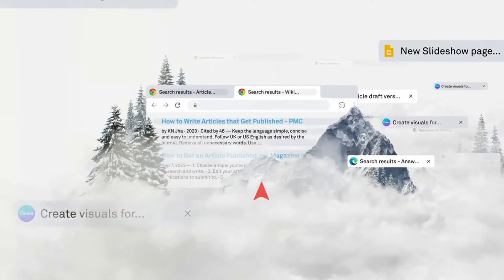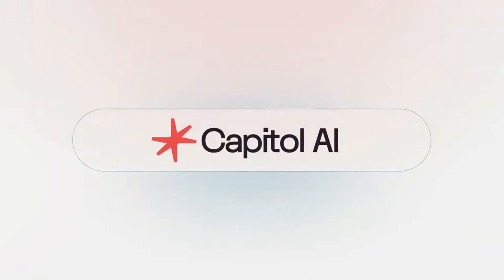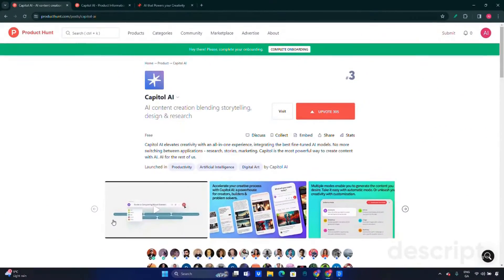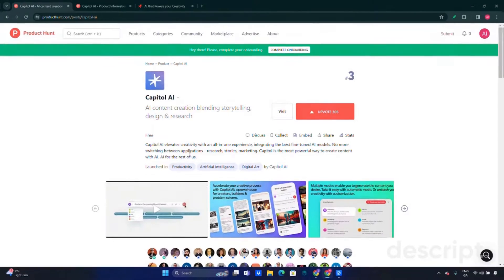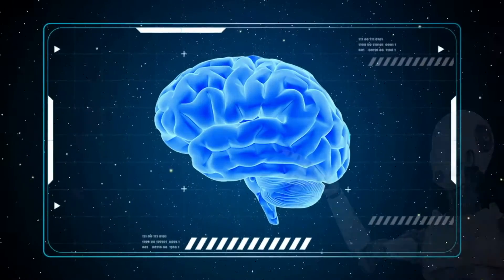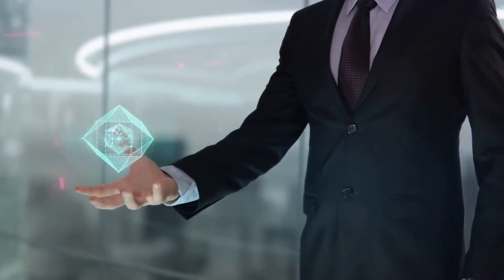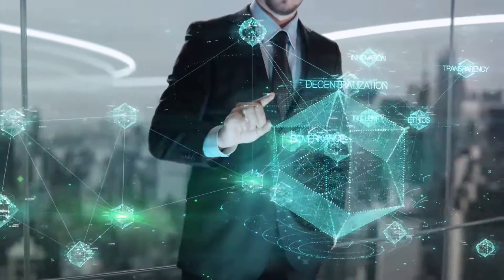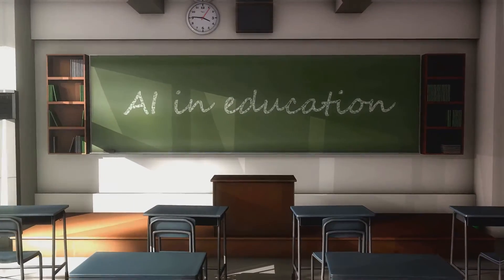Capitol AI: All-in-One Solution for Engaging Slideshows, Articles, and Lessons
Revolutionize Content Creation with Capitol AI: The Ultimate Tool for Dynamic Presentations! - Unlock the power of content creation with Capitol AI – the all-in-one solution for dynamic presentations, insightful articles, and interactive lessons.

In this video, we explore how Capitol AI revolutionizes storytelling, design, and research, offering intuitive tools to breathe life into your narratives, craft visually stunning presentations, and stay informed with integrated research functions.

Whether you're an educator, marketer, or business professional, Capitol AI empowers you to captivate your audience and communicate your message effectively. Ready to take your content creation to the next level?

Visit Capitol AI's website or find it on Microsoft AppSource to discover the future of storytelling, design, and research – all in one place.

- [00:00]( 🚀 Capitol AI transforms content creation through storytelling, design, and research.
- [00:26]( 💡 Capitol AI serves as a creative partner, enabling crafting of compelling slideshows, articles, and lessons effortlessly.
- [00:52]( 🎨 Experience seamless storytelling and dynamic design with intuitive tools, even without a design background.
- [01:05]( 🔍 Stay informed with Capitol AI's integrated research functions, facilitating collaboration and real-time feedback.
- [01:19]( 📚 Capitol AI caters to educators, marketers, and business professionals, offering versatile applications for captivating audiences and effective communication.

Liked what you saw? We love hearing from you and strive to create content that empowers and inspires.

Ready to take your life and digital interactions to the next level?